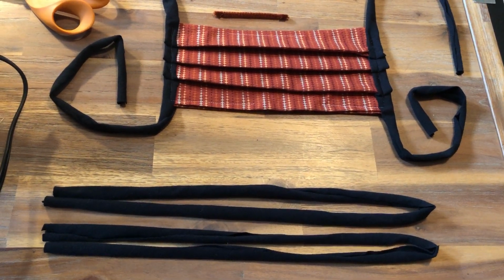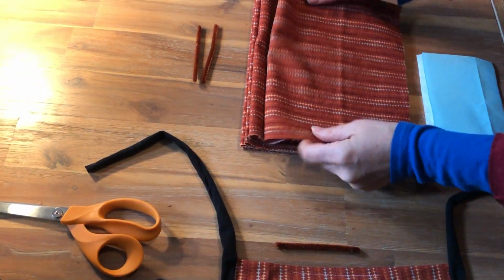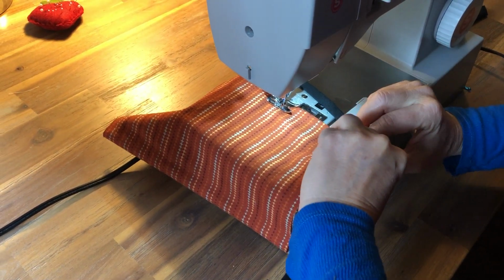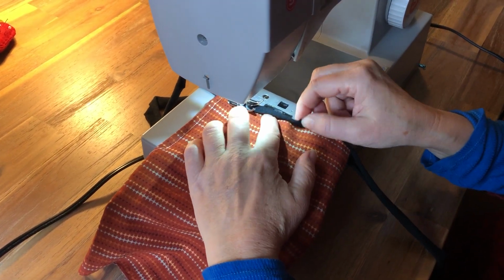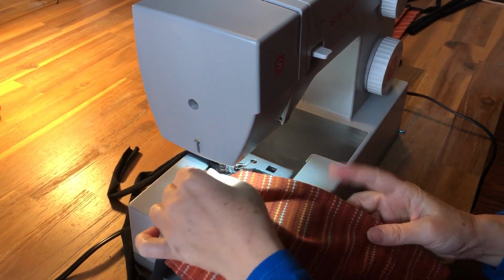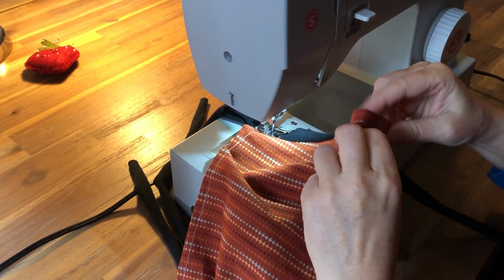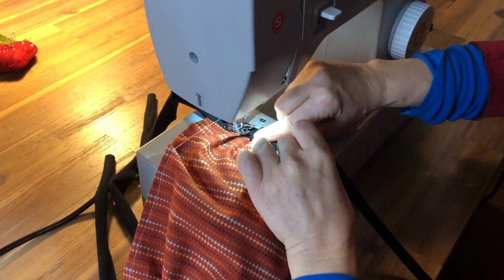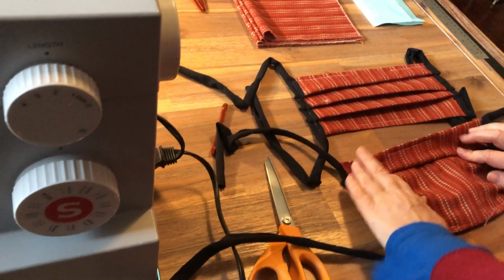How To Make A Fabric Face Mask FAST with Pocket and nose wire in 8 Minutes or Less...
...plus cutting. We are about to release kits that will have detailed instructions and cut pieces ready for you to sew! No elastic needed.